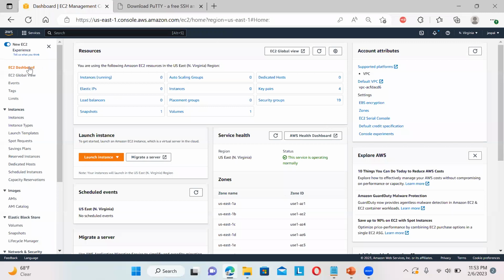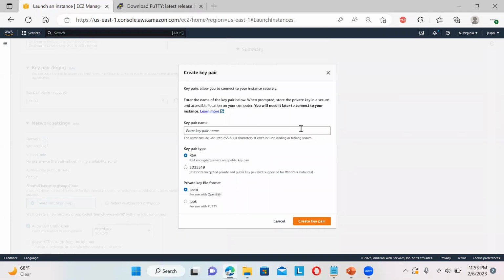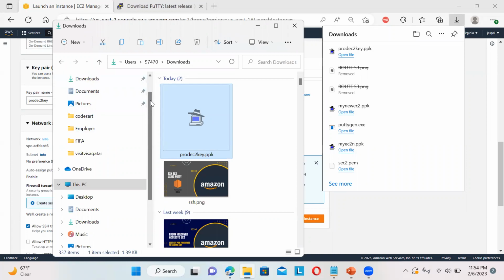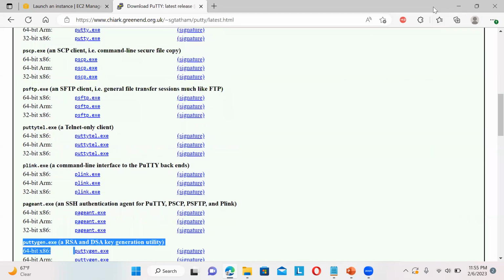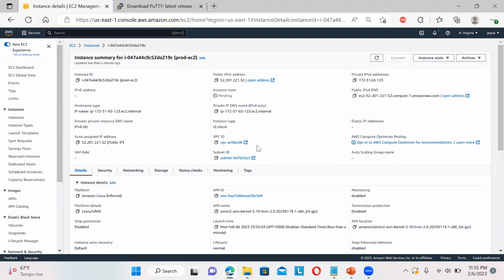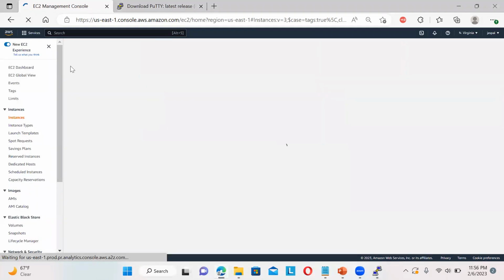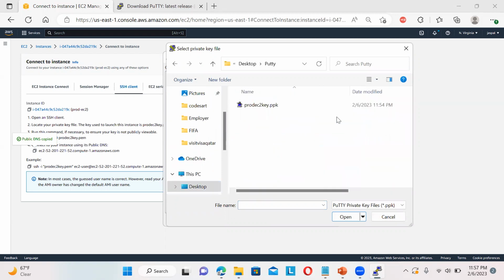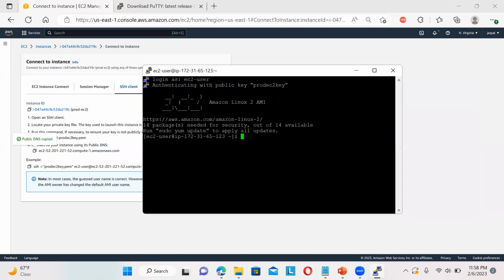How To SSH Into an EC2 Instance Using Putty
SSH EC2 instance using putty.